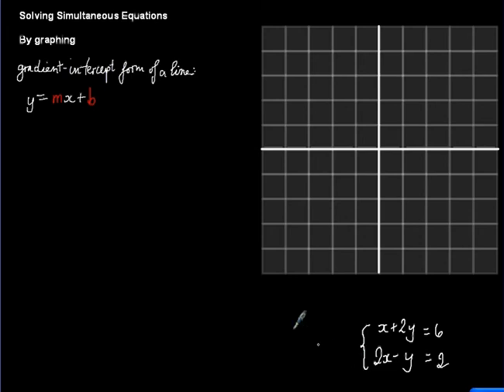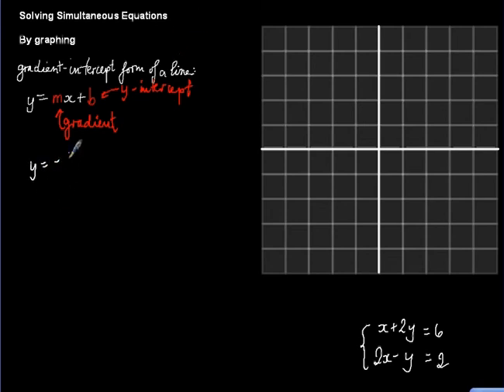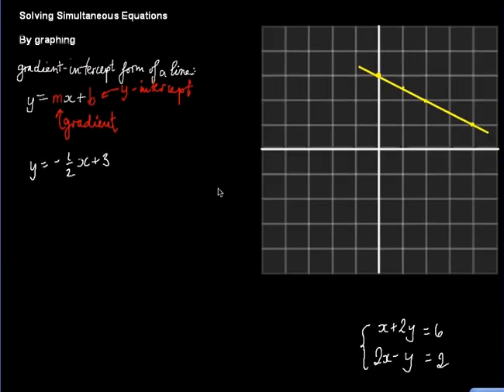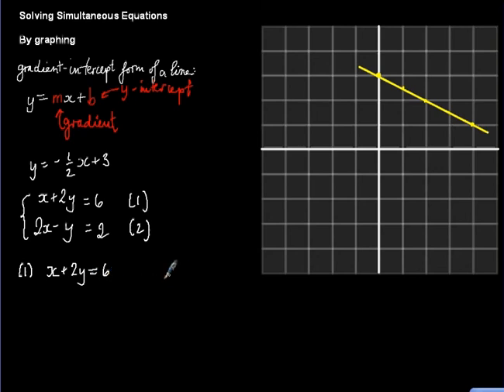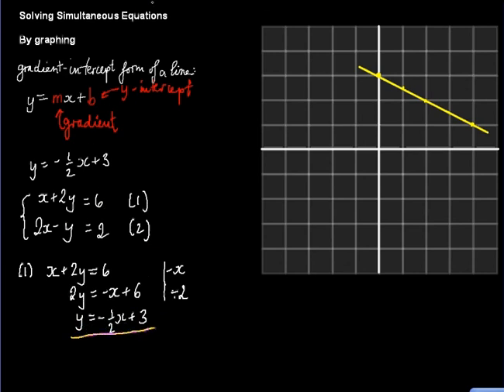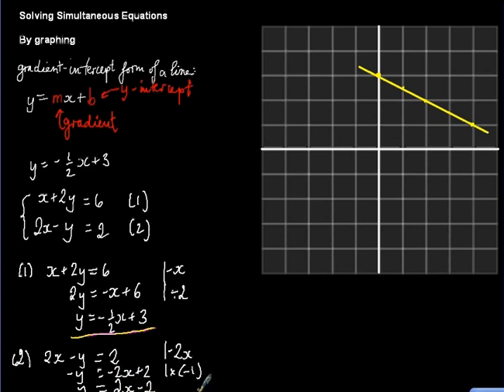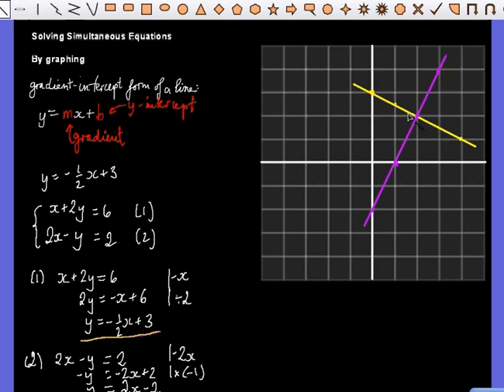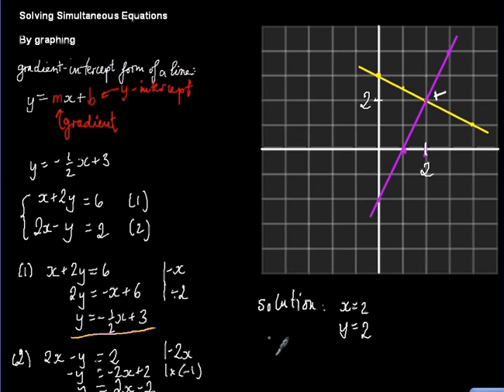10 - 4 - 5 simultaneous equations by graphing